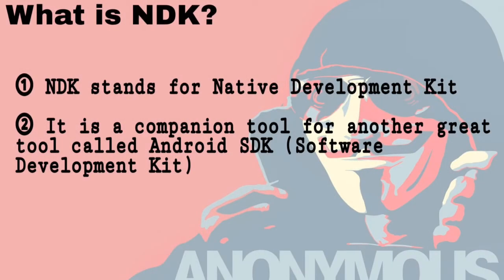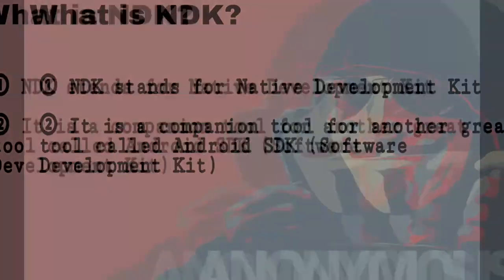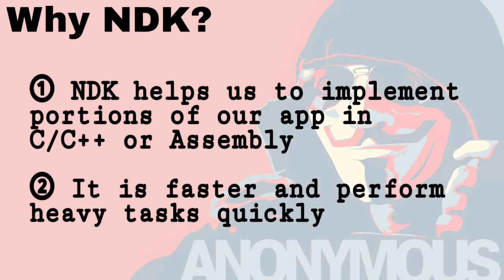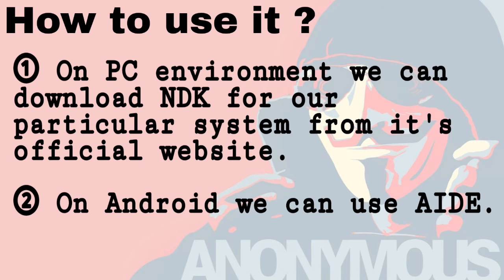NDK for Android on Android part 1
This video is an introduction to NDK for Android on Android series. It explain
what NDK is ?
what it consist of ?
and how can we use it on Android and other platforms ?!